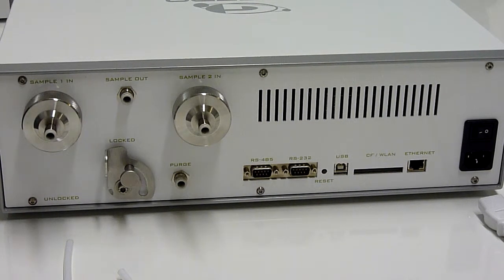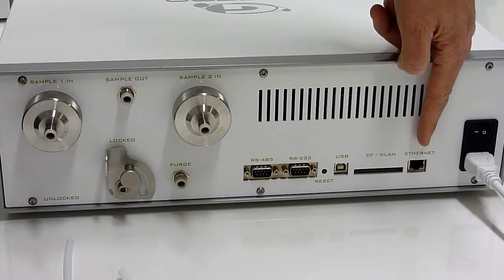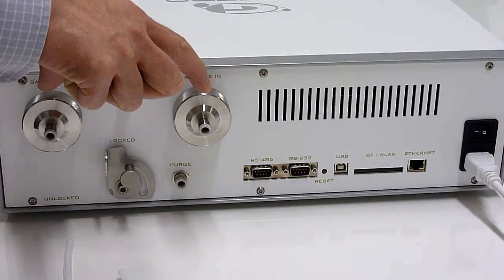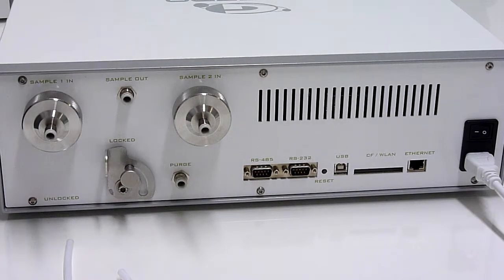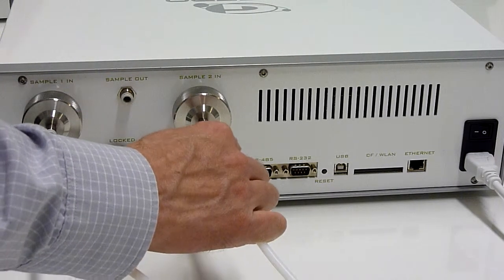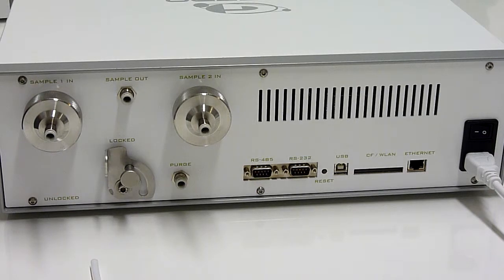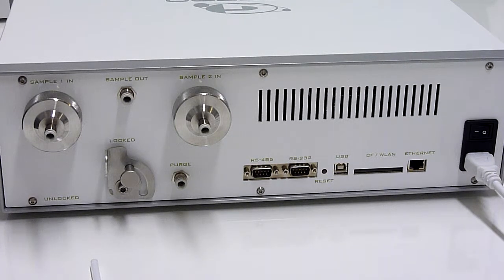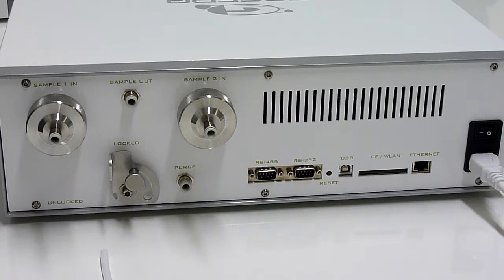Gasera Gas Analyzer tutorial - Connections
The photoacoustic Multi-Gas Analyzer F10 can reliably and simultaneosly monitor of up to 9 different gas components using a gas sample of only few milliliters in volume. The novel multi-component analysis technology ensures effective cross-compensation for interference of other gases. The model based non-linearity compensation provides linear dynamic measurement range of over five orders of magnitude without range adjustment and with just one point span calibration. The extremely high stability and lack of consumables ensure low cost of operation.